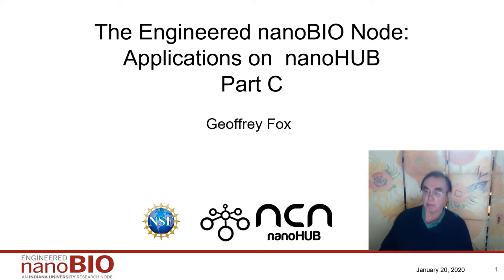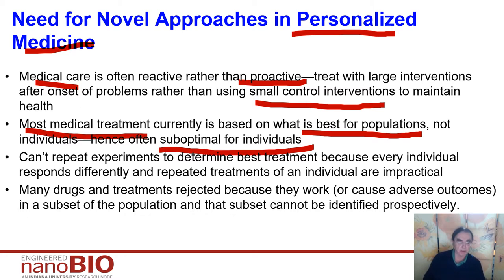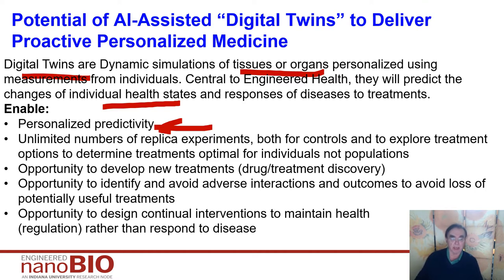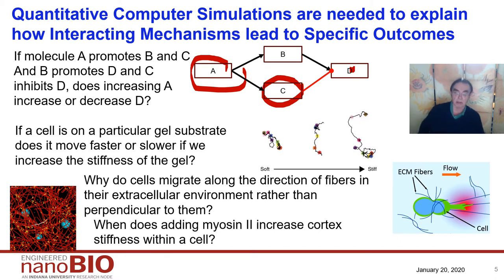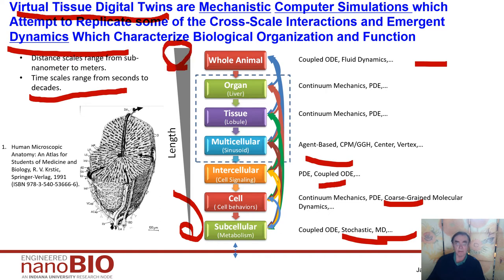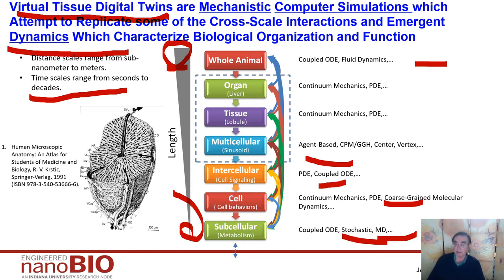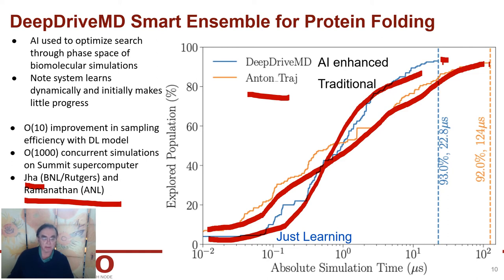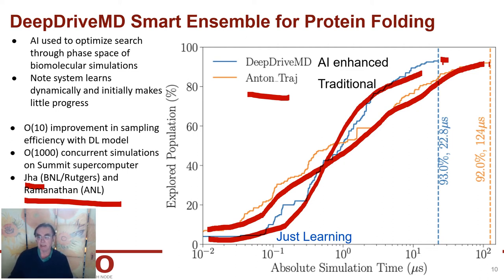Overview of nanoBIO Project Part C: Digital Twins and Engineered Health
1) The safe and successful application of nanotechnology in the biological realm is a challenge due to the inherent multiscale nature of biology.
2) Engineering nanoBIO devices requires the knowledge of how nanotechnology-based devices interact with biological systems at the bioenvironment, cell, and tissue levels.
3) nanoHUB is a successful approach to nano research and education. The nanoBIO nodes exploits this to support nanoBIO community.
4) Community interactions drive nanoBIO activities in a way that respects Diversity and a Culture of Inclusion